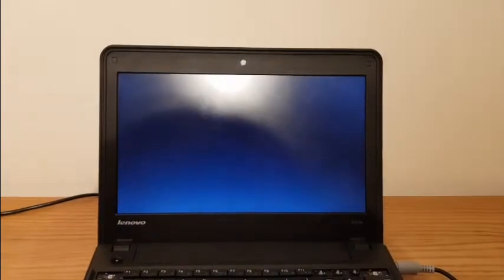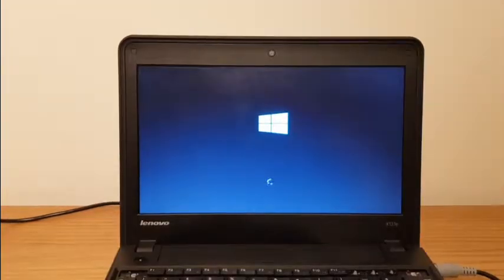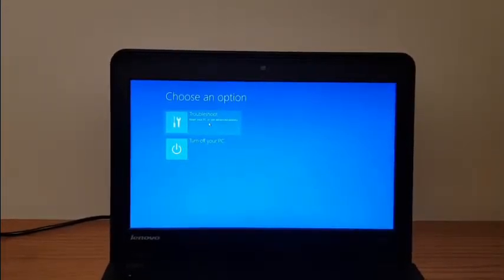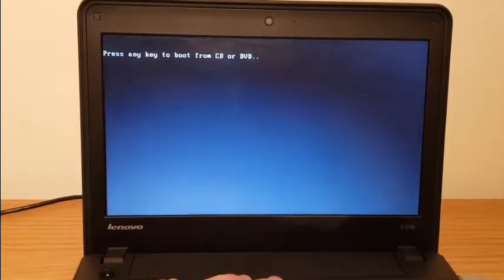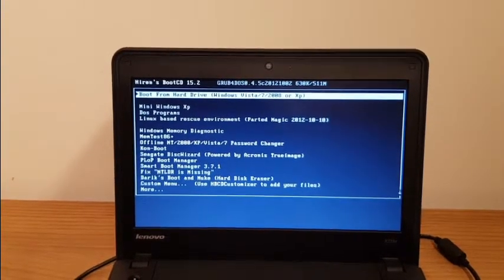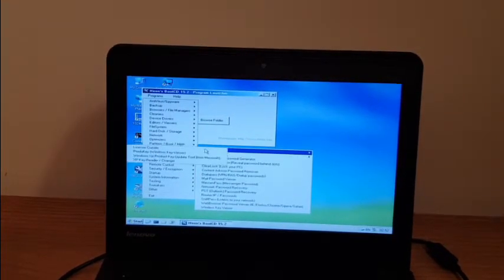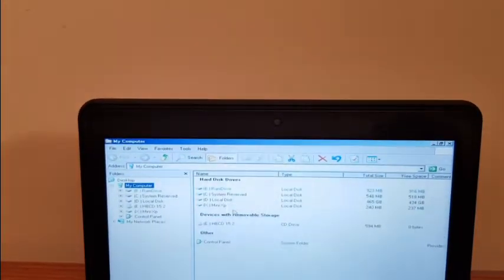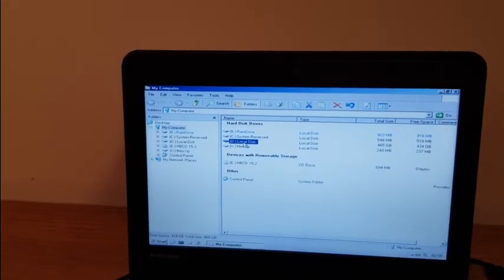Recovery error 0xc00000e9 no recovery options How to reinstall Windows 10 preserving serial key